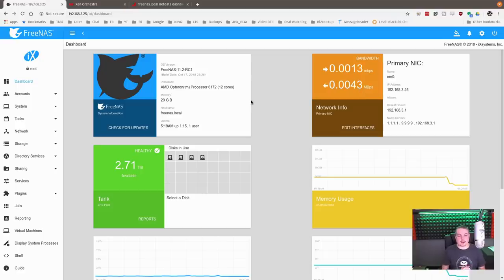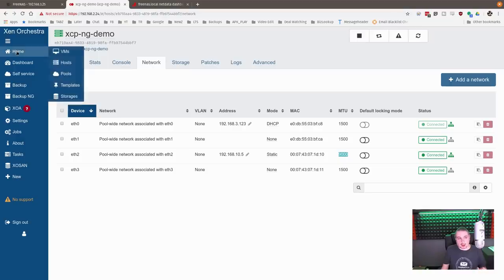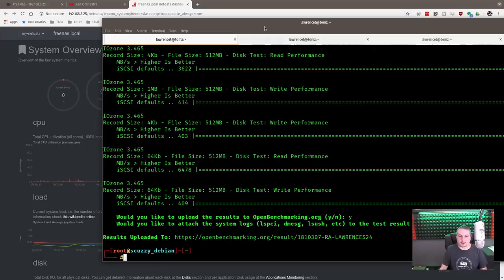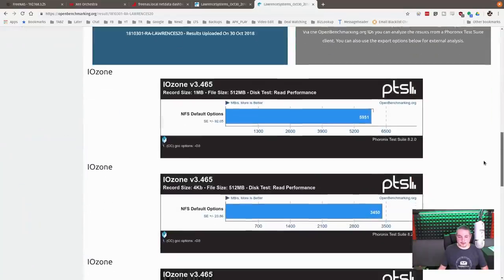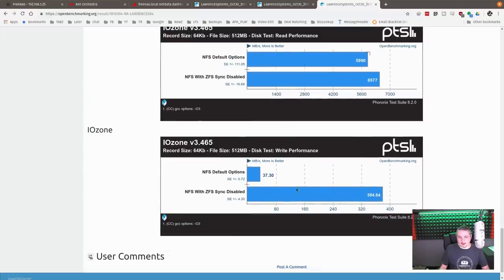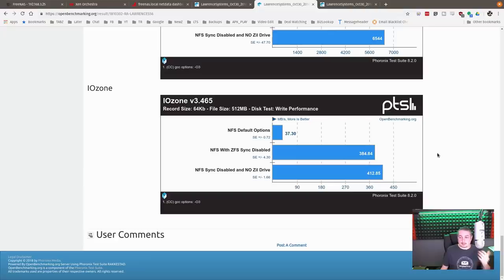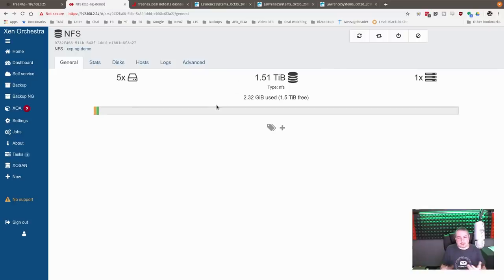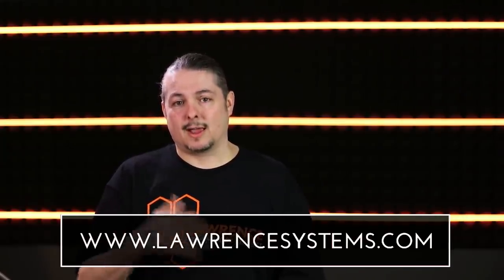ISCSI vs NFS Performance Comparison Using FreeNAS and XCP-NG Xenserver